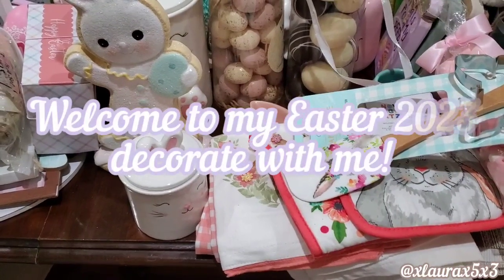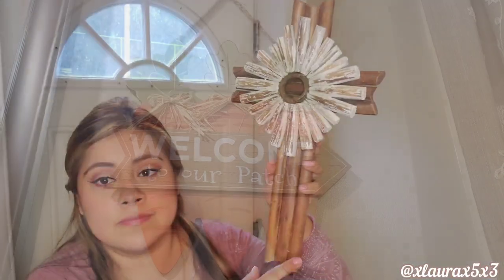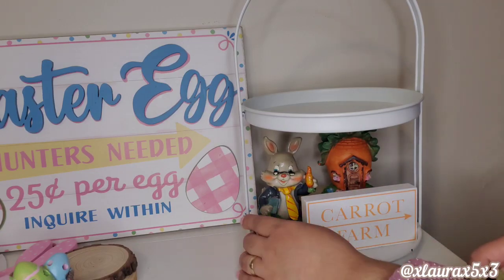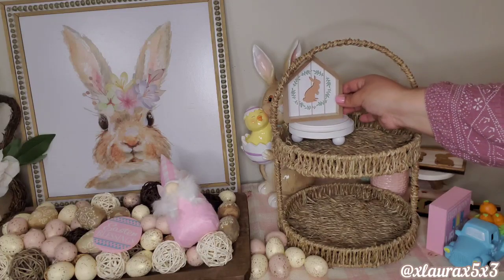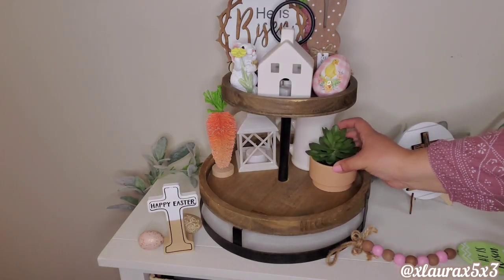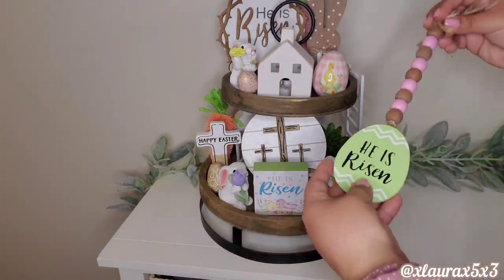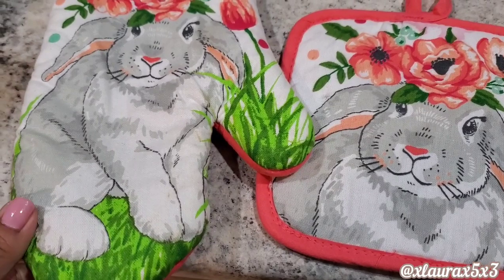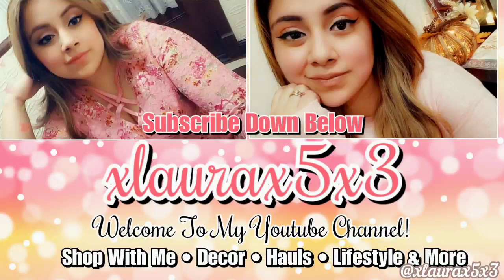☕️🐰ADORABLE EASTER DECORATE WITH ME! COFFEE BAR STATION+ EASTER GIVEAWAY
Hey friends! Welcome back! Enjoy this new Easter Decorate With Me video!

Winner will be announced in a future video 💁‍♀️❤️